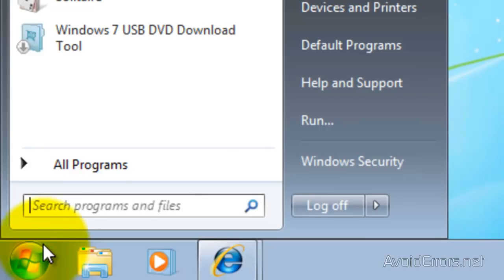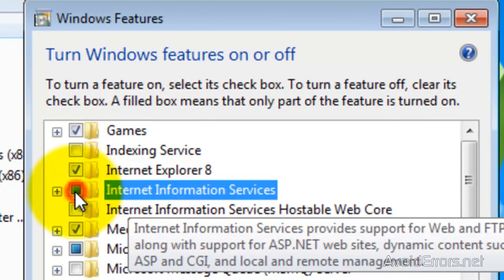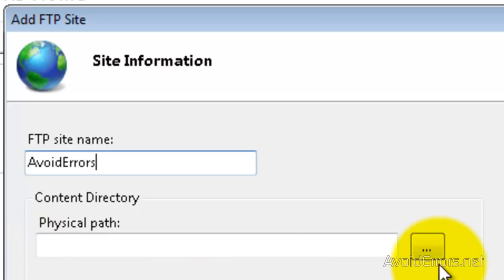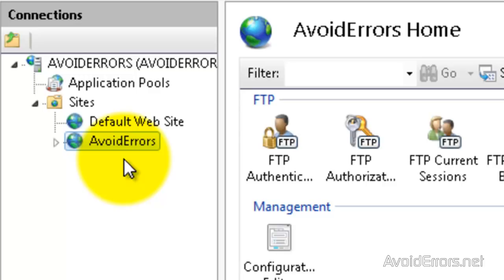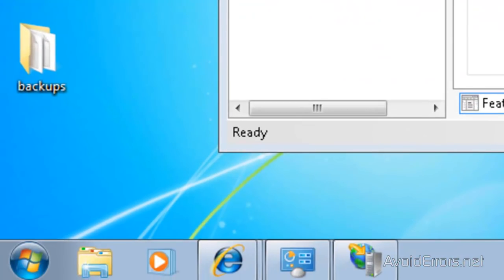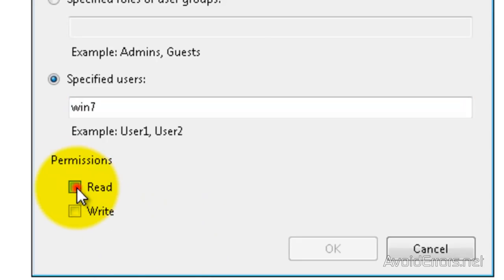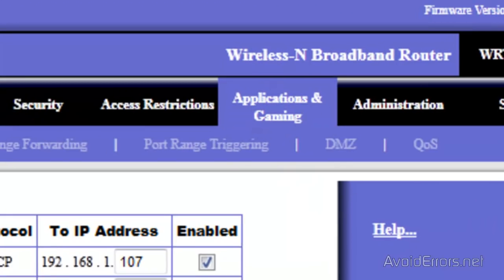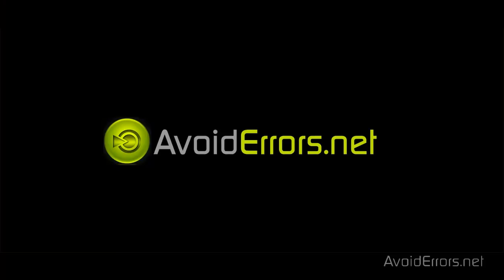How to Setup an FTP Server in Windows 7 - AvoidErrors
This video tutorial will show you the full process of setting up an FTP server in Windows 7